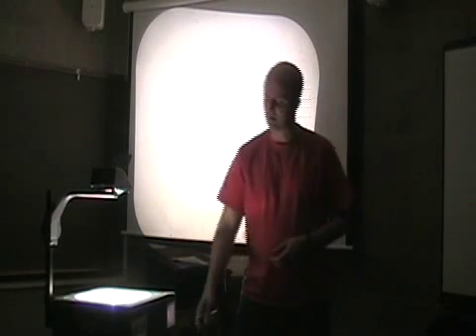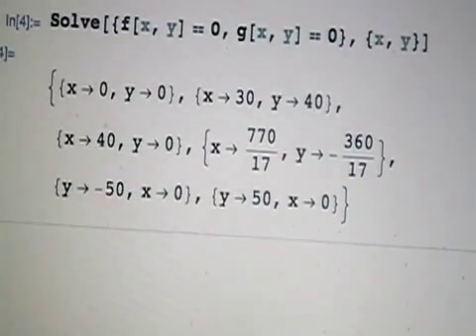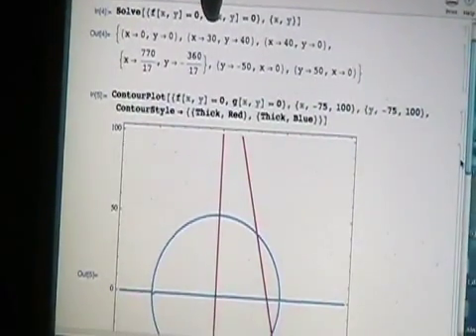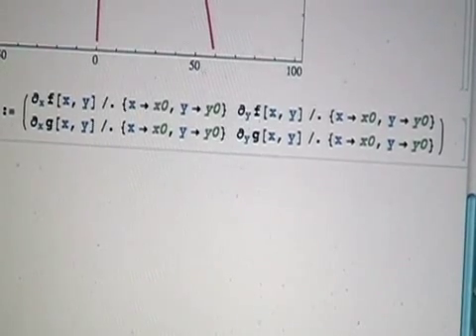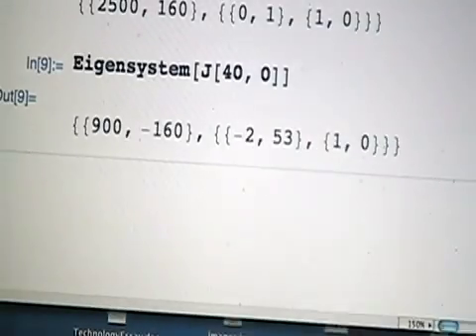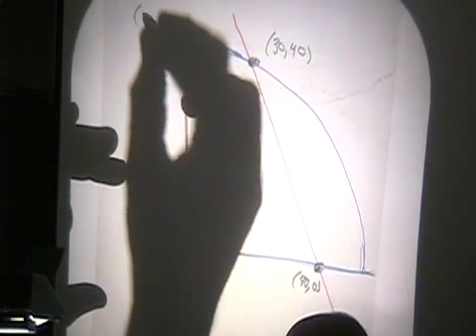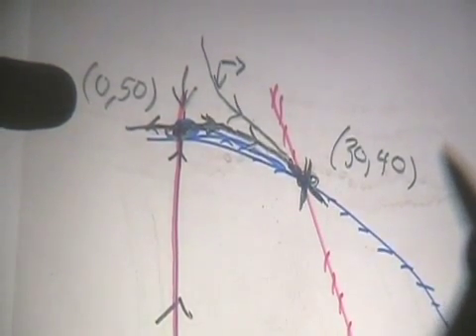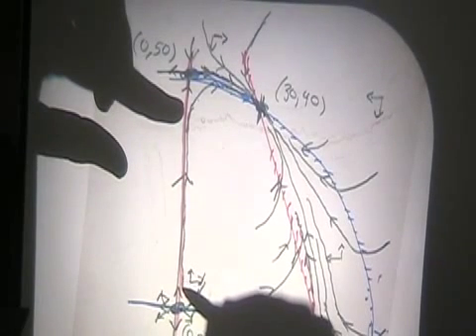Analysis of Nonlinear Systems, Part 5 (using Mathematica for a Complicated Competing Species Model)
Differential Equations (with DE Tools Printed Access Card) 4th Edition

(0:08) The goal for this video is to analyze a competing species model both by hand and with the computer. (0:39) The complicated competing species model. Use Mathematica to graph the phase plane. Define the right-hand side functions for the system that define the vector field. Use Solve to find the equilibrium points. Next, use ContourPlot to plot the nullclines. (8:18) Use Mathematica to compute the Jacobian matrix and plug in the equilibrium points (to linearize the system near the equilibrium points). Then use Eigensystem to find the eigenvalues and eigenvectors. (15:49) Use all this information to draw the phase portrait in the phase plane by hand based on all this information.